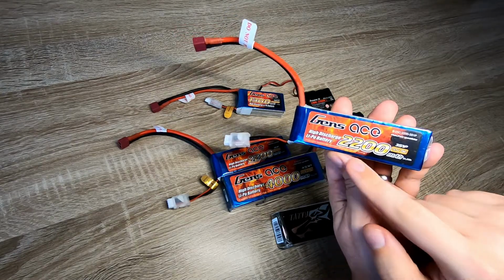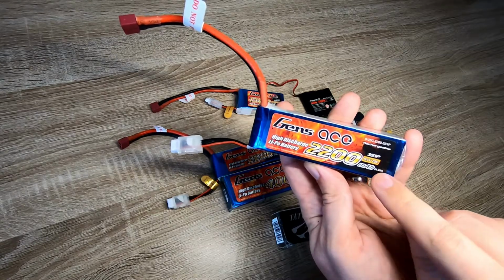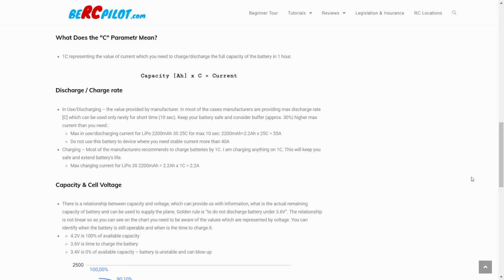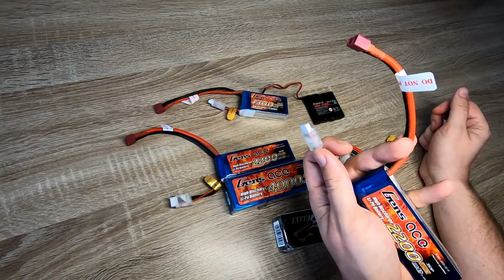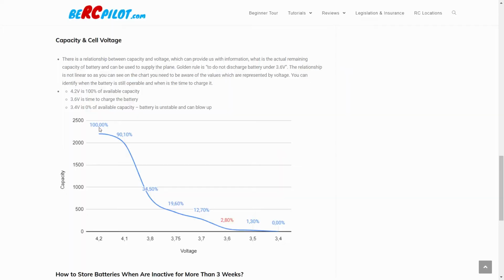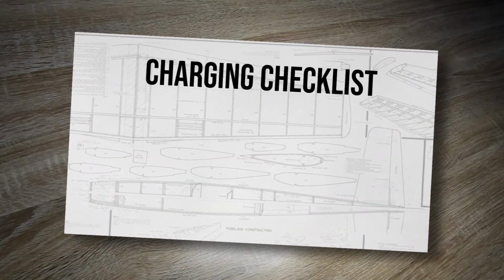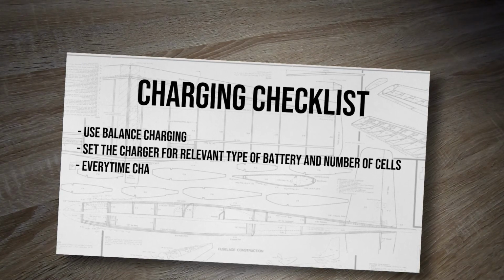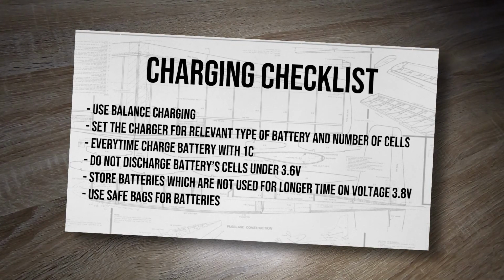RC LiPo Batteries and Charging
Batteries and Charging

0:00 - Intro
0:22 - Battery Type and Number of Cells
0:59 - Capacity
1:12 - Voltage
1:38 - Capacity and Voltage Relationship
2:19 - Discharge Rate
4:21 - Battery Wires
4:49 - Voltage Measurement
5:23 - Balance Charging
7:59 - Storage Function
9:07 - Safe Bags
9:33 - Charging Checklist
10:08 - beRCpilot.com Invite